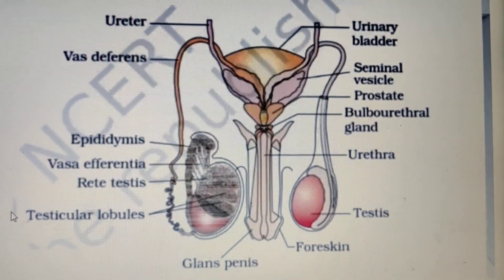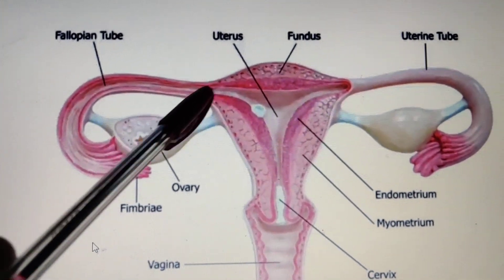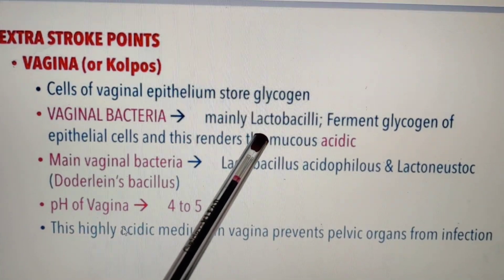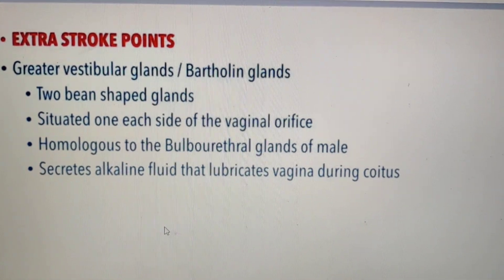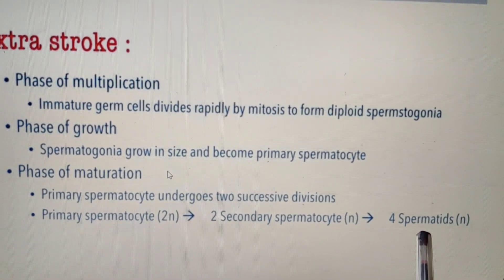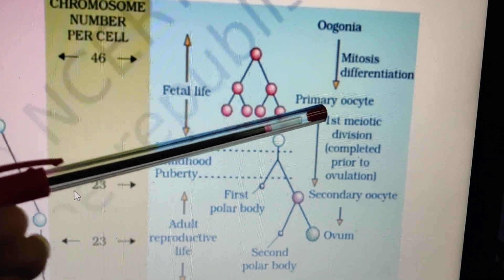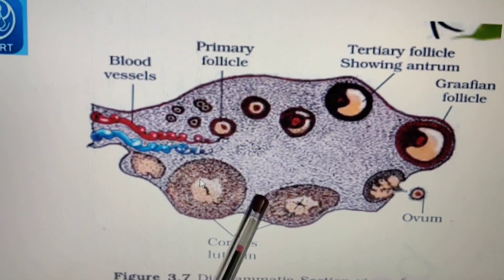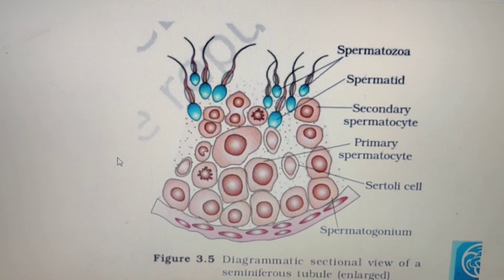Class XII Biology ch-3 part-2